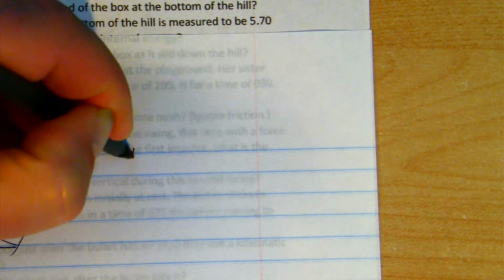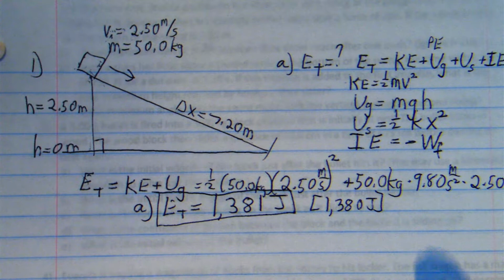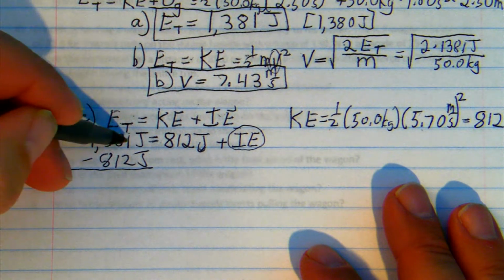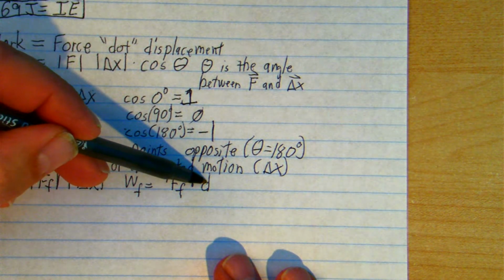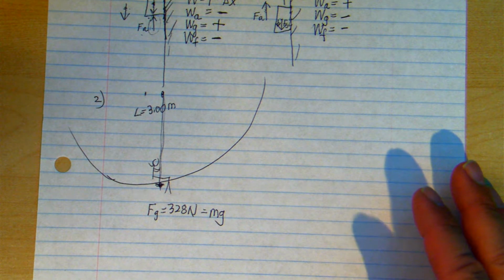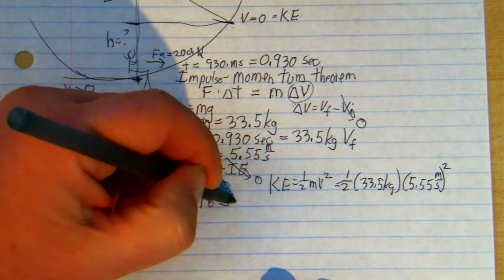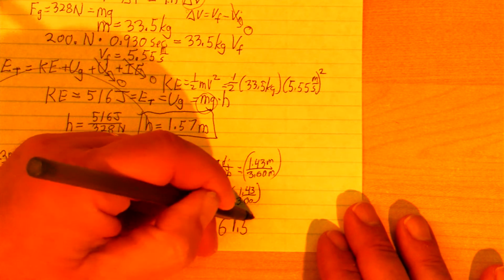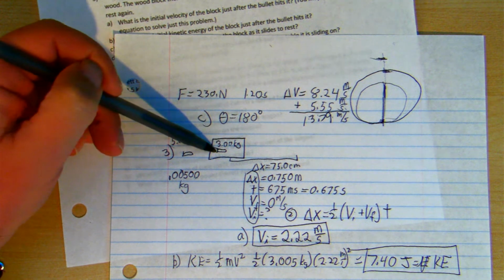Energy and Momentum HW Debrief 2: Dec 15, 2020